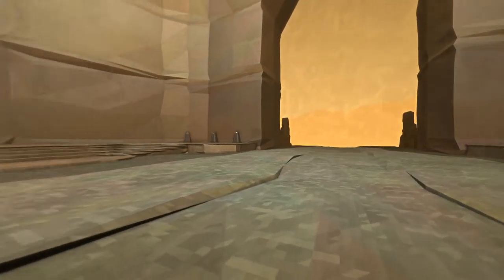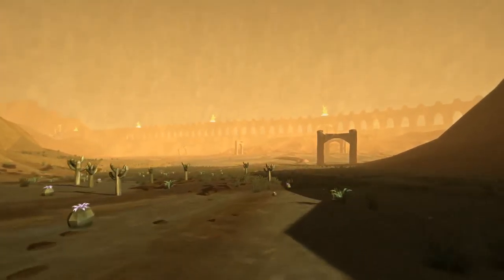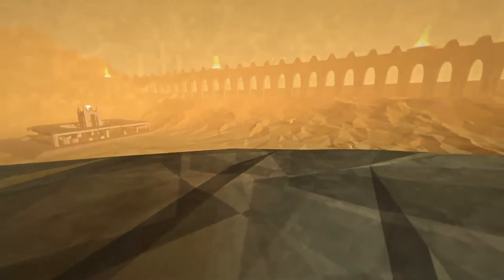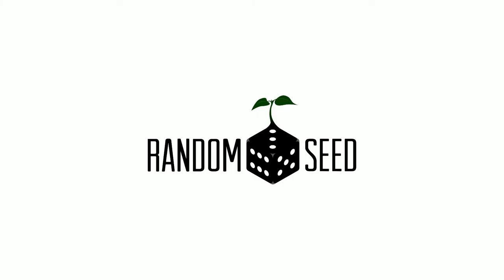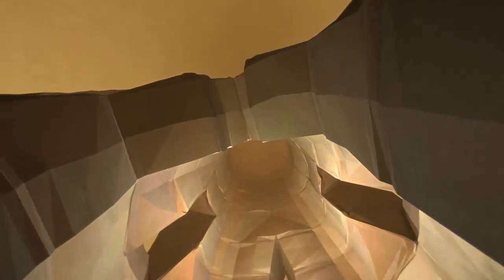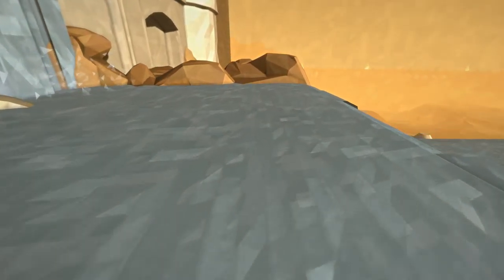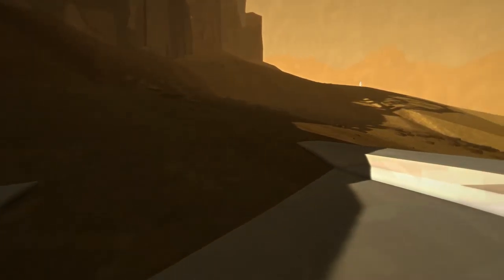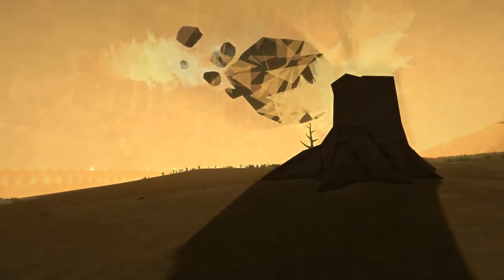phann plays TIMEframe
"Sometimes 10 seconds can feel like an eternity..."